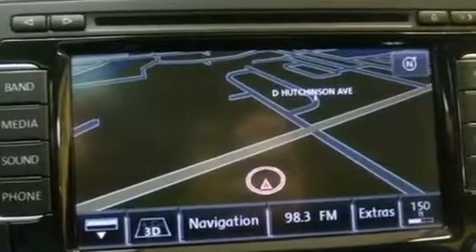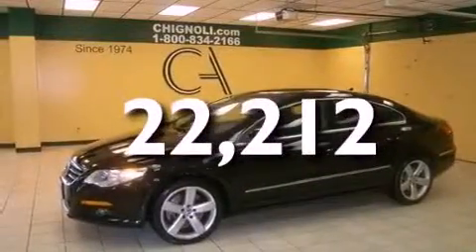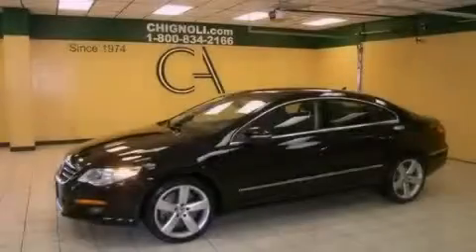2010 Volkswagen CC Plainfield IL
We are proud to present this 2010 Volkswagen CC .

 We have been honored to serve the Joliet IL area , we promise that your experience at our dealership will exceed your expectations !

 Year : 2010
 Make : Volkswagen
 Model : CC
 Engine : 3.6L
 Trans . : Automatic
 Exterior : Deep Black Metallic
 Miles : 22,212
 Interior : Black

 1850 Essington Road
 Joliet , IL 60435